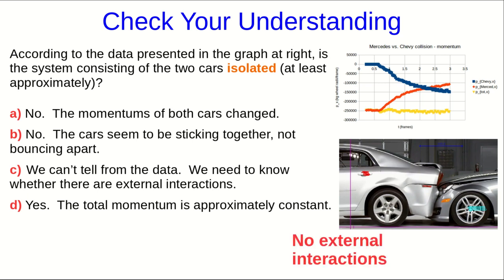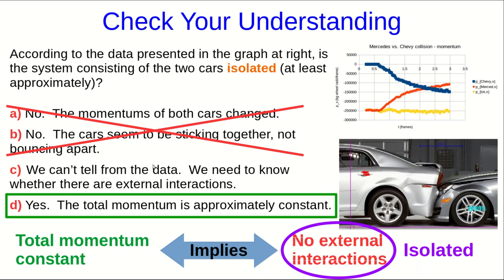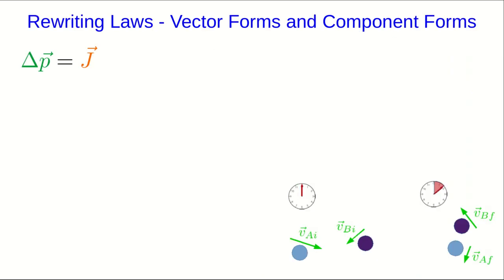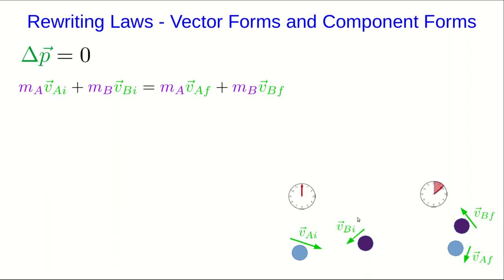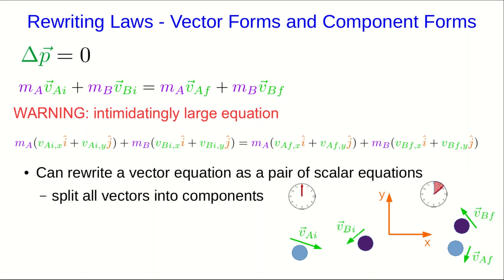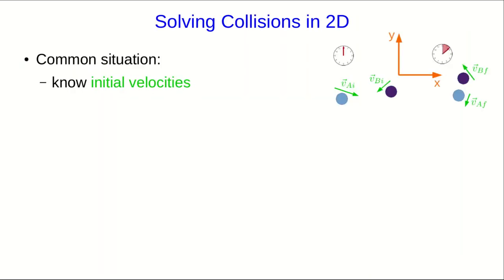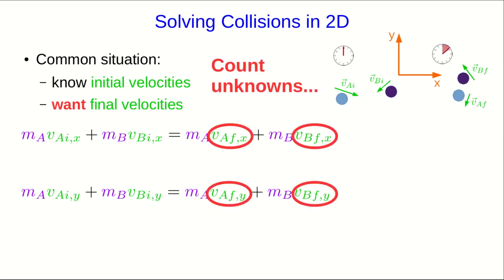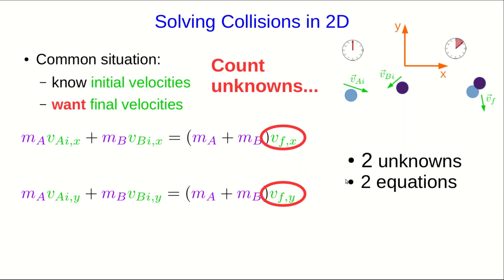CBU PHYS 1104 - Momentum Lecture 5: Conservation of Momentum (Part 3)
We look at how to analyze collisions in two-dimensions using conservation of momentum.